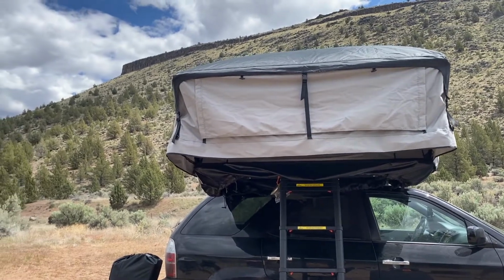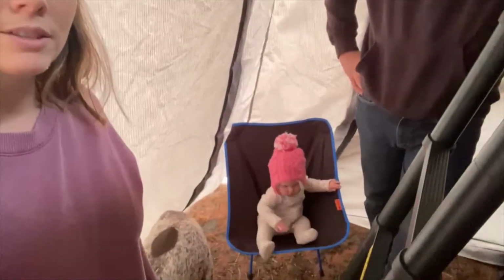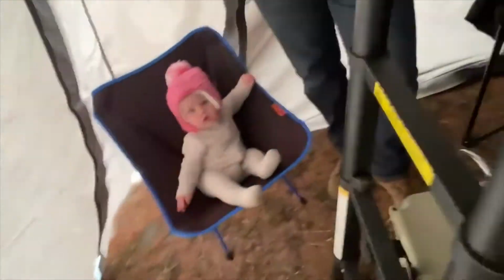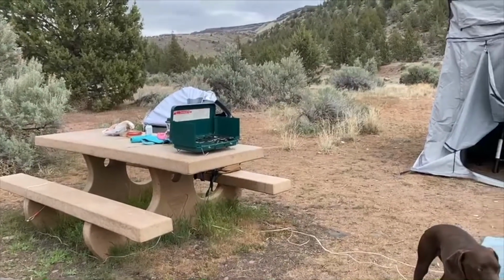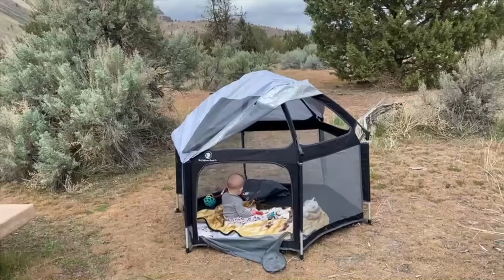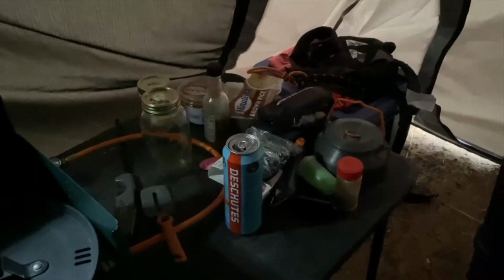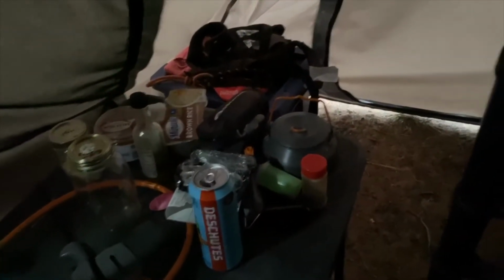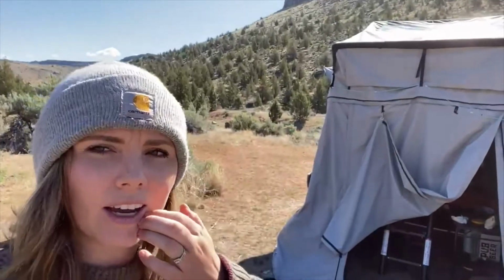Roof Top Tent at Trout Creek Campground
We made it out for another night in the rooftop tent. We went to Trout Creek Campground in Central Oregon. It is on the lower Deschutes River. This spot is popular for fishing and rafting. Alaina did a great job camping again. Having a rooftop tent with a baby is not slowing us down!